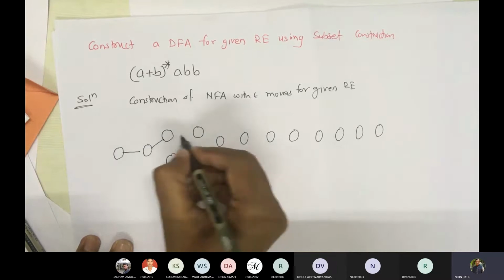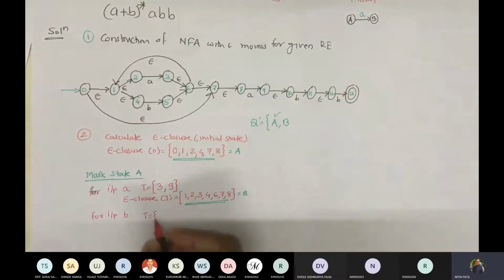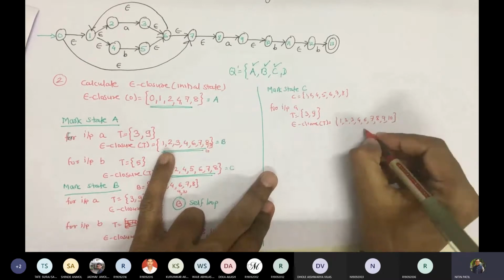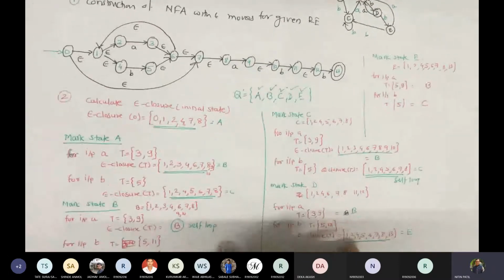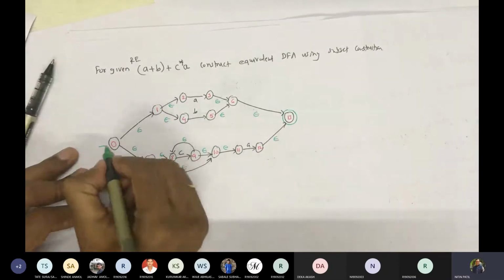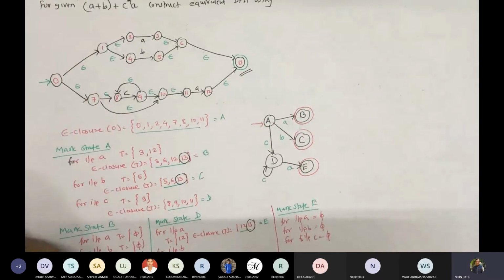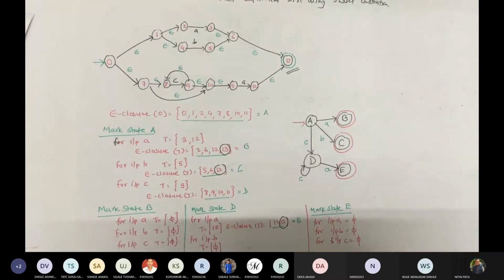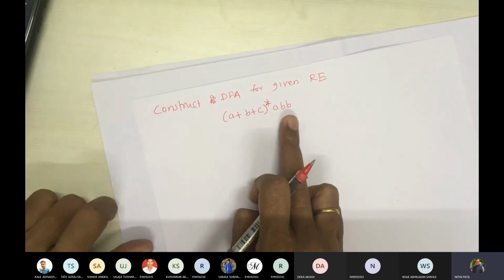TCS Online Session 06_10 RE2DFA